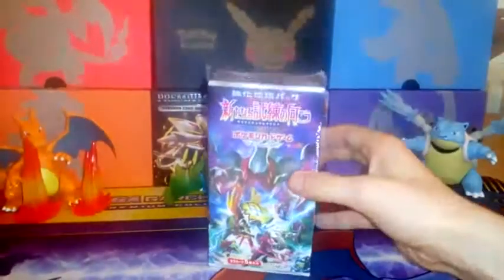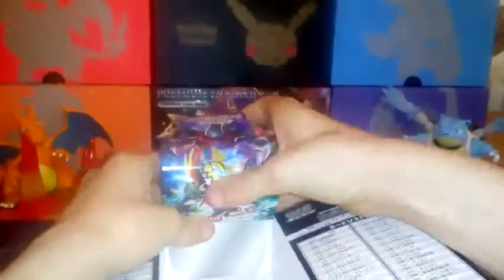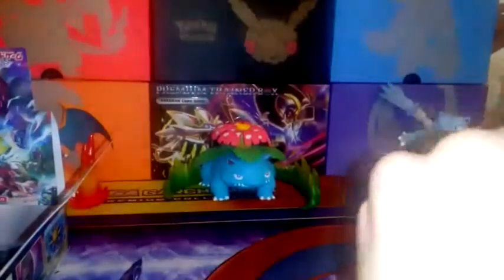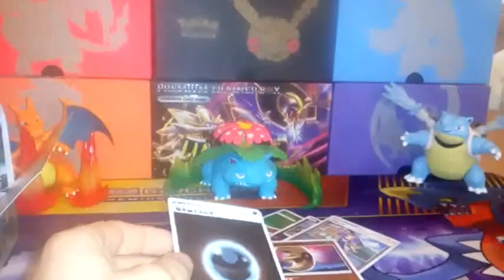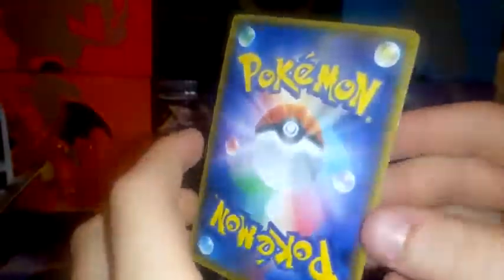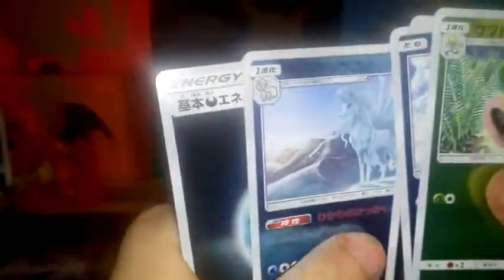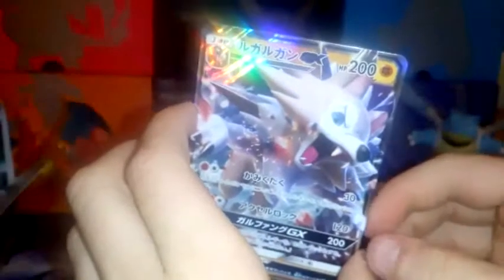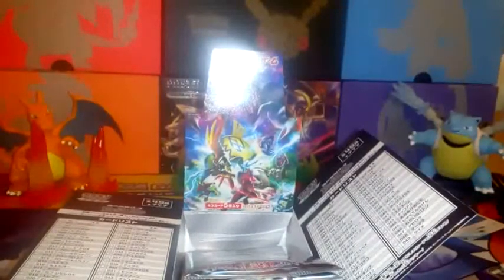BEYOND THE NEW CHALLENGE - PART 1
OPENING A Japanese SM3 SET